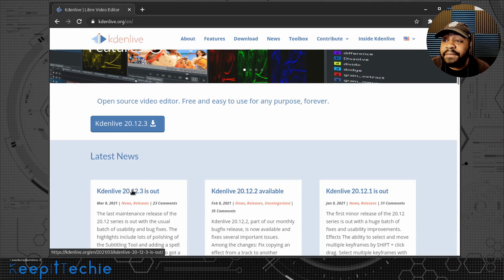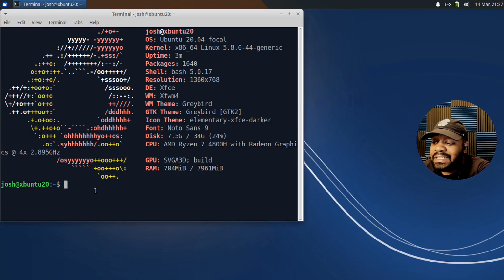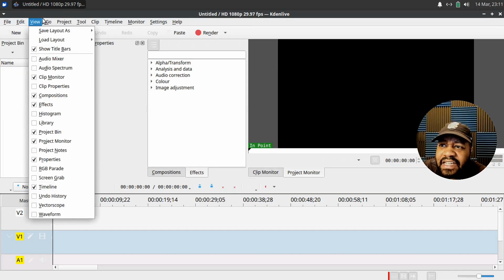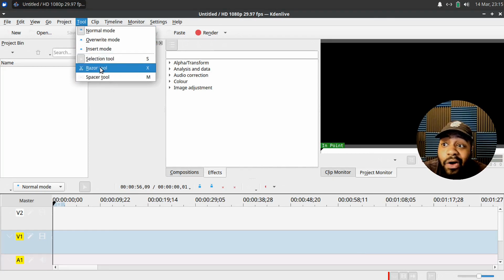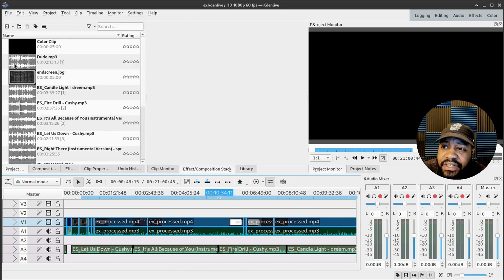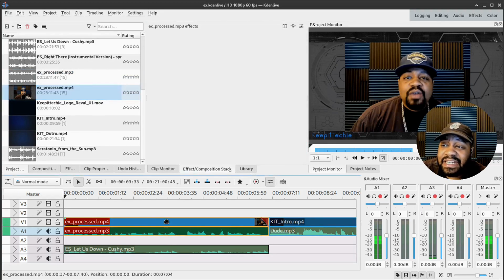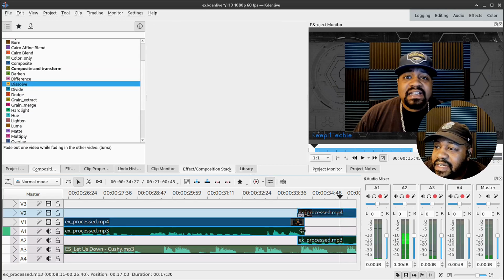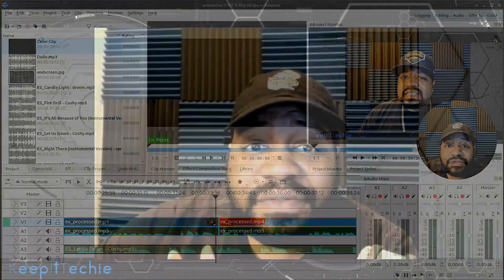Kdenlive | My Favorite Video Editor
What's up, Guys!!! In this tutorial, I will cover Kdenlive which is an open-source video editor. This software was designed to answer most needs, from basic video editing to professional work.

Bitcoin Address: bc1qgxzq9ck5nhud8ekmpt46l9u5gn3ty5w9n6mmd4
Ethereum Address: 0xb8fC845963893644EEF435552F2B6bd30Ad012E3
XRP Address: rKrUvWFT7hVtD5JCcCY9s2HFQZ5UHViLD
Litecoin Address: LNfWvkcFVfKZXJV28dzU9g7FQ7FYtg5cFg
Dash Address: Xu4VgqCkN4d1JKfzdjMNdb63Mfup3Cmnqx
Zcash Address: t1fqyxF3pFtRDuz2Vprt4m5pXWa8rs97Swr